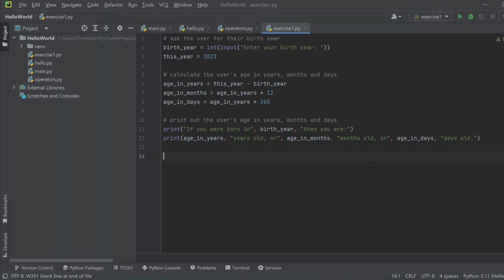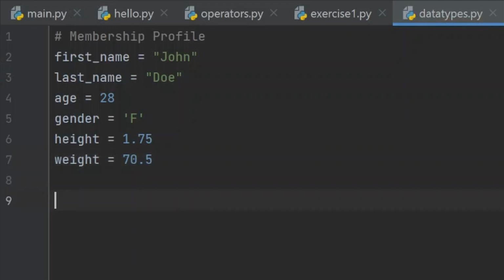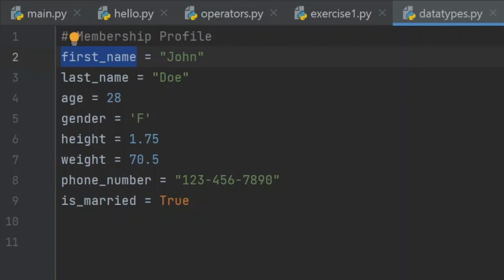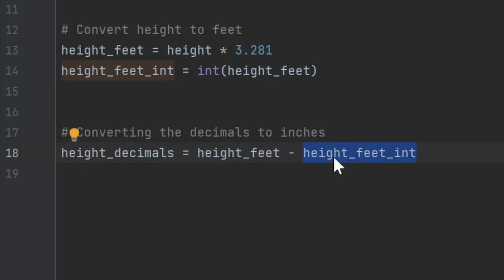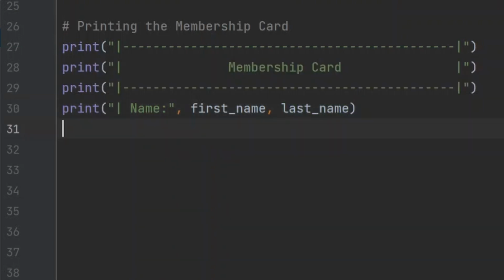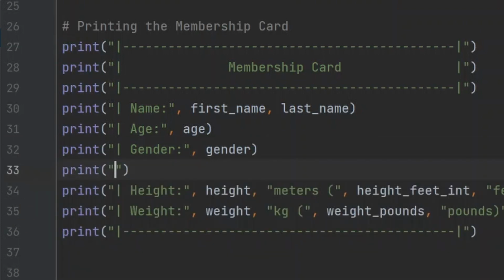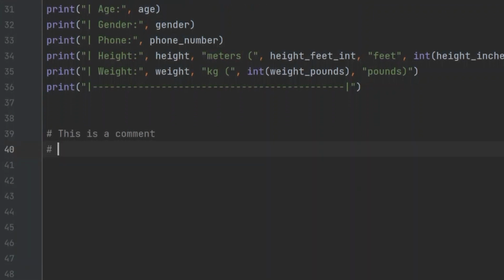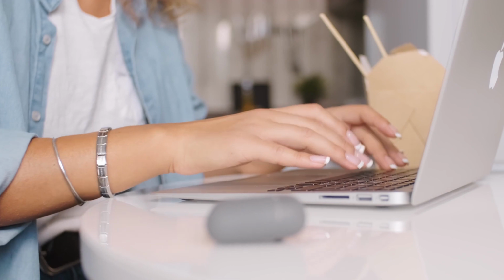Python Tutorials: 4 - Manipulating Variables with Data Types in Python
Welcome to our comprehensive tutorial on manipulating variables with data types in Python! In this video, we will dive deep into the fundamental concepts of data types and explore how they can be manipulated to perform various operations in Python.

Understanding data types is crucial for any aspiring Python developer, as it forms the building blocks of programming. Throughout the video, we will cover the four essential data types in Python: 'str' (string), 'int' (integer), 'float' (floating-point), and 'bool' (Boolean). You will gain a solid understanding of each data type and learn how to effectively work with them to solve real-world programming challenges.

We will start by exploring strings, which are used to represent text in Python. Next, we'll delve into integers and floats, discussing mathematical operations, type conversions, and how to work with numeric data effectively. Moreover, we will introduce the Boolean data type, which is essential for logical operations and decision making in programming.

To reinforce your learning, we will provide hands-on coding examples and practical exercises throughout the video. By following along, you will gain the necessary skills to manipulate variables and perform operations using different data types in Python confidently.

Join us on this exciting journey as we demystify data types and empower you with the knowledge to manipulate variables effectively. Whether you are a beginner or an intermediate Python programmer, this tutorial will provide you with invaluable insights and techniques to enhance your coding skills.

Don't miss out on this opportunity to level up your Python programming expertise! Watch the video now and become proficient in manipulating variables with data types in Python.